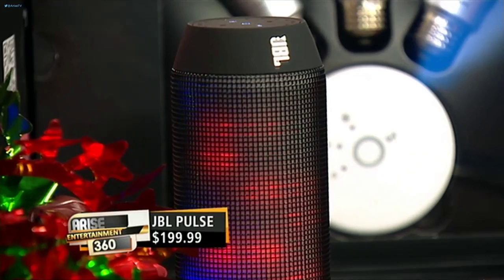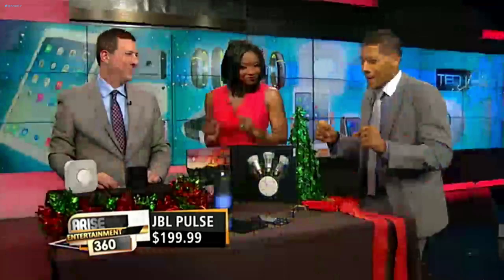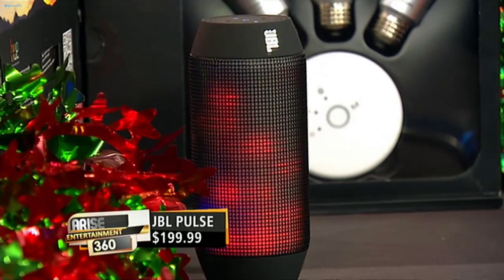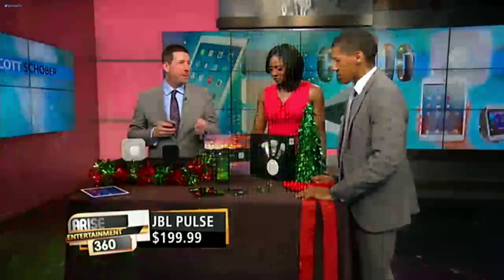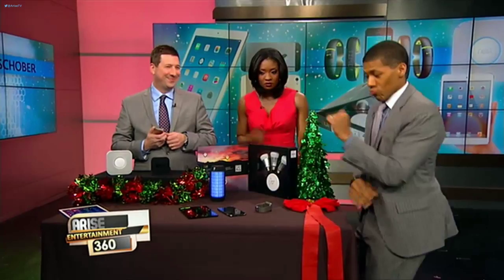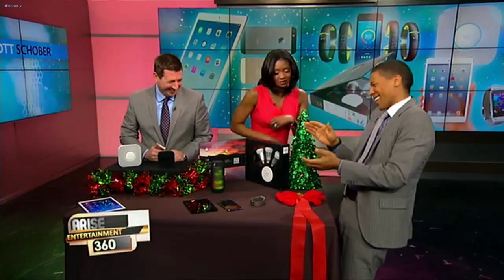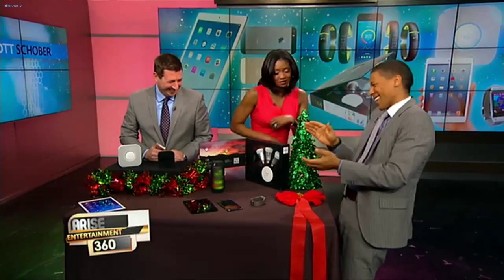Famous Baby Used To Demonstrate a JBL Wireless Speaker on TV!